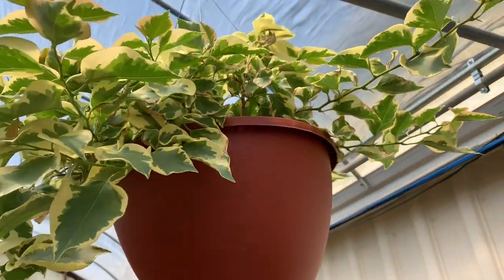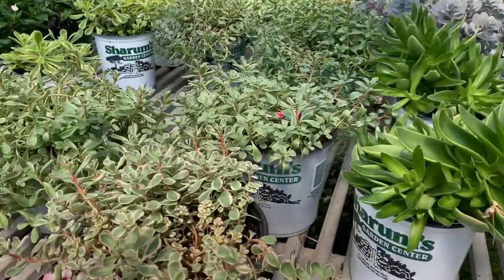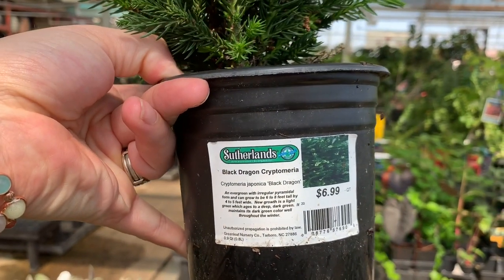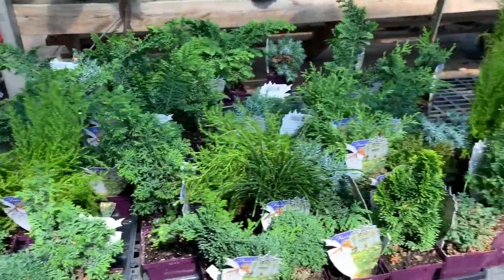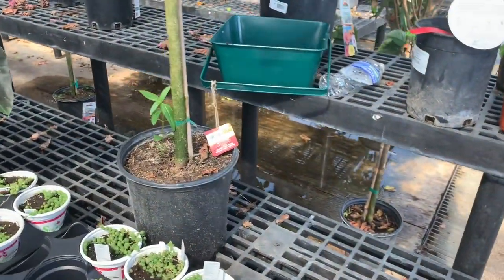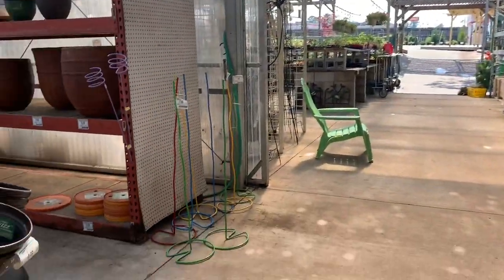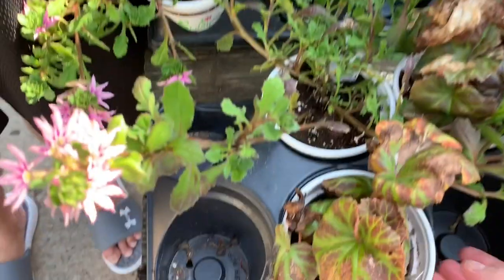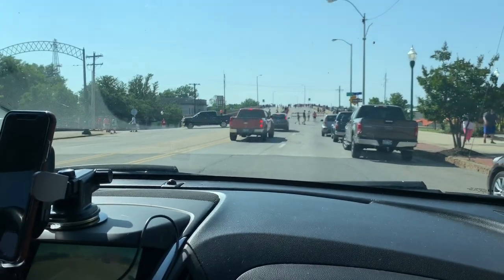PLANT SHOPPING | LAST MAY 2019 SHOPPING TRIP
48in LED lights
48in wide shelving (you can pack a BUNCH of plants on this!)

4.3in color pots
5.3in color cupcake pots

Let’s go plant shopping plant nerds!! Come check out my next video where I show you all the goodies that I picked up on this shopping trip!! :)

If you like this video. well that’s pretty cool ;)

Later Taters.